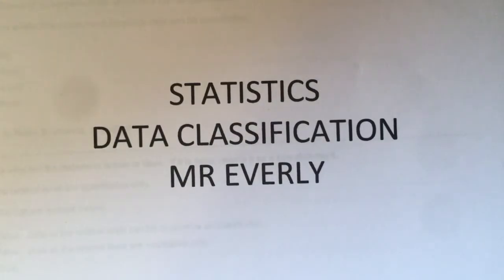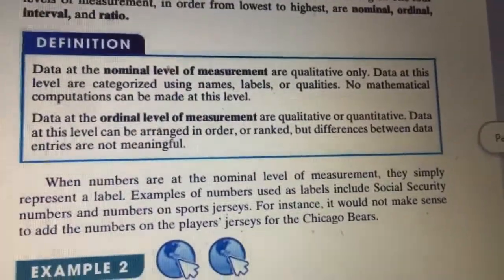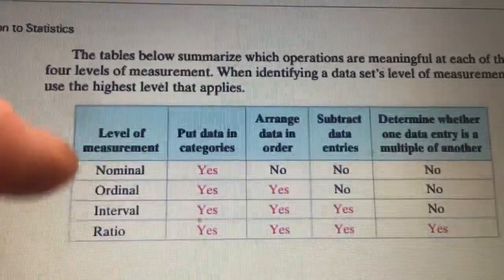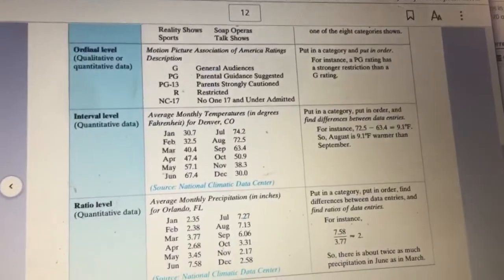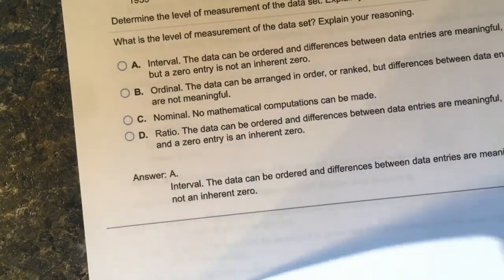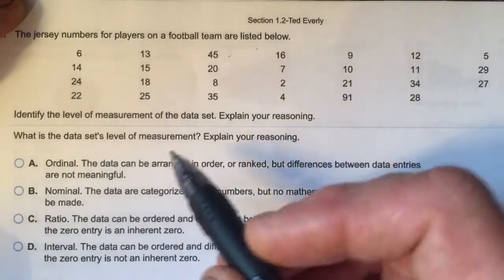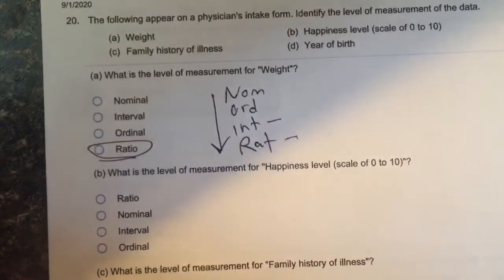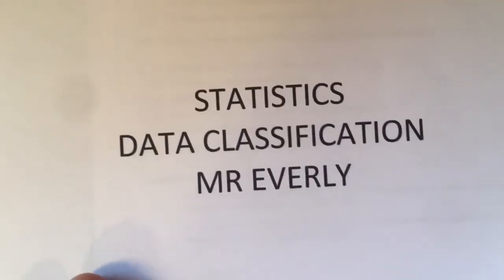Statistics: Data Classification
How to classify data as Qualitative vs Quantitative and nominal, ordinal, interval, and ratio